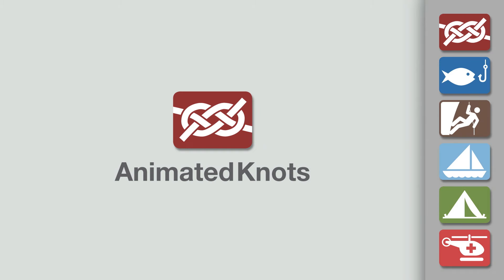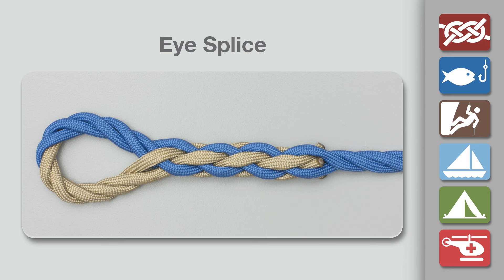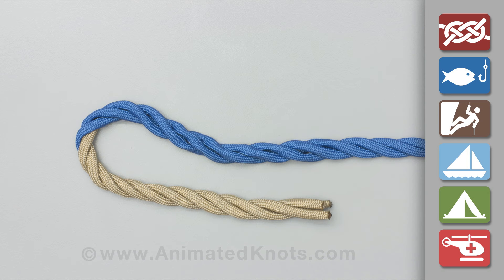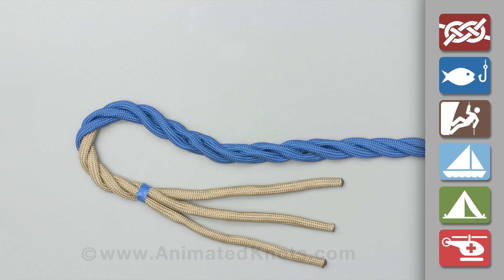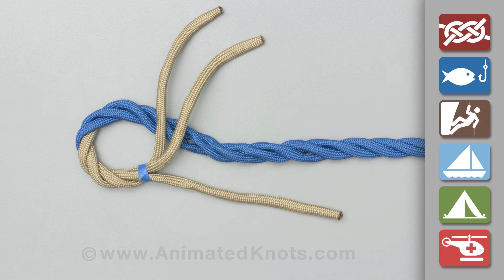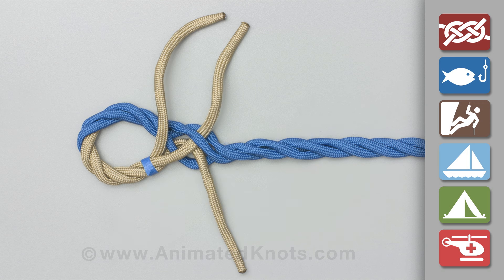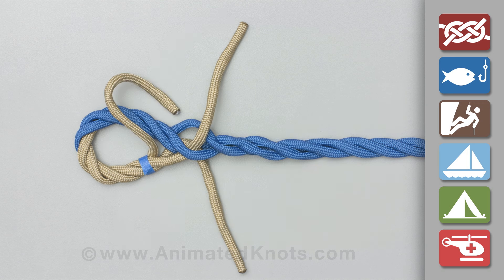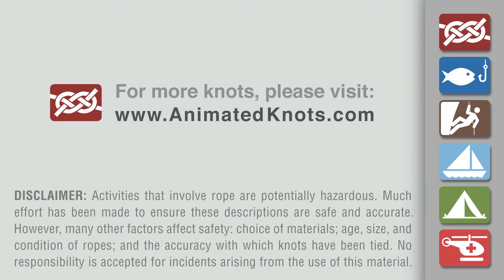How to Tie an Eye Splice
Animation shows how to tie the Eye Splice to make a secure Loop in the End of a Rope. From the world's #1 knot site - Animated Knots by Grog.